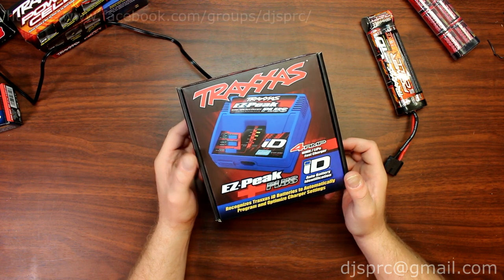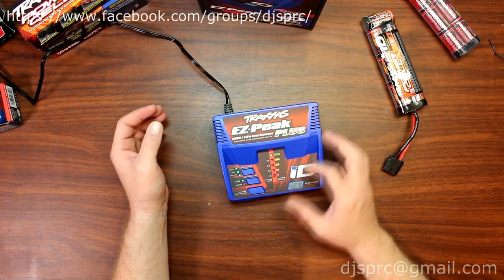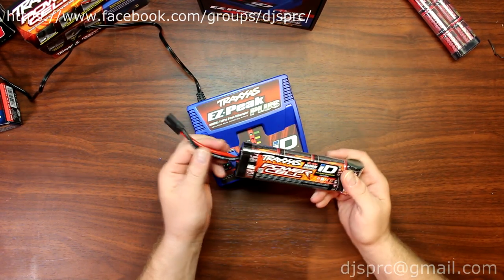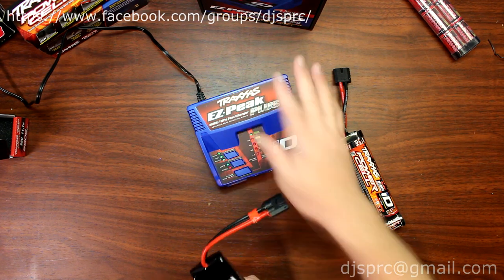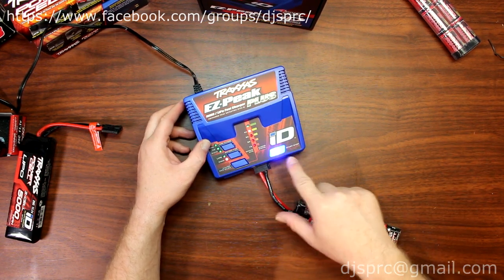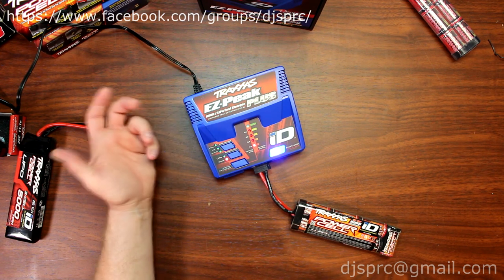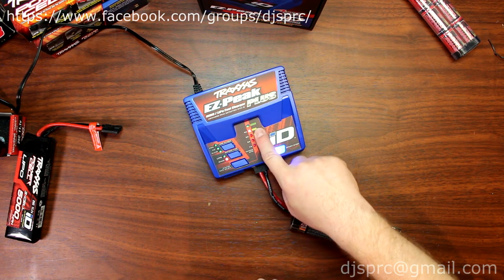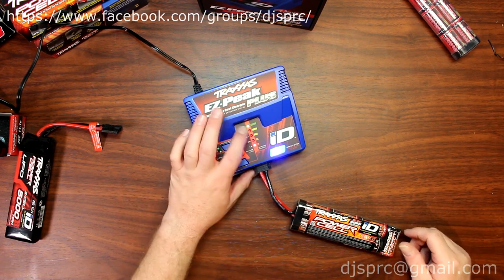Traxxas Ez Peak plus Id Charger 4amp